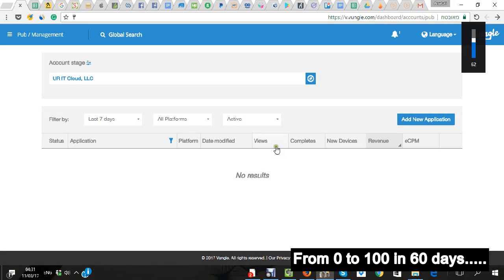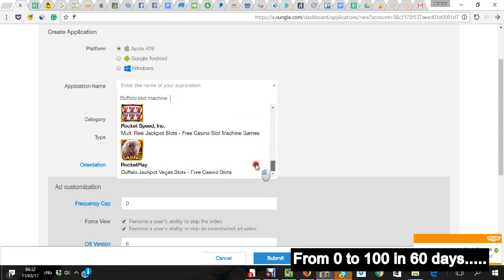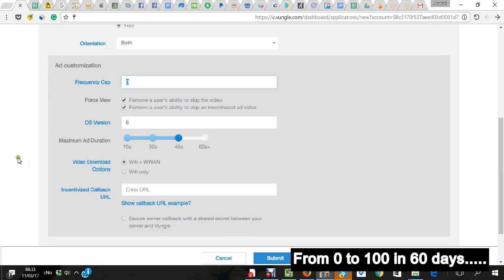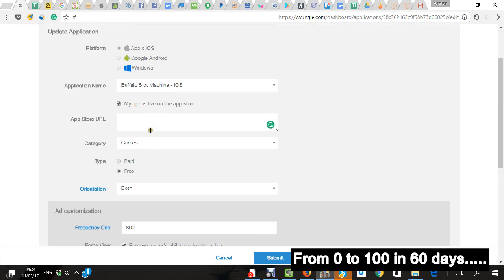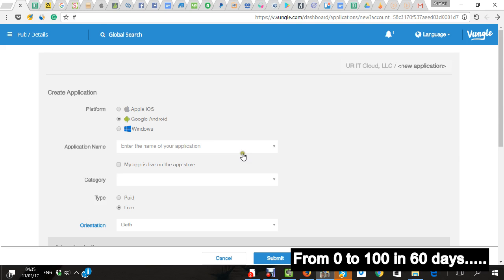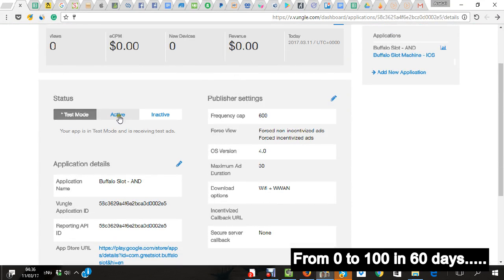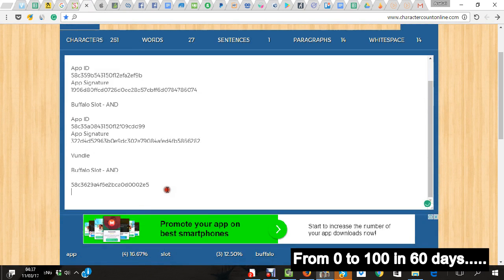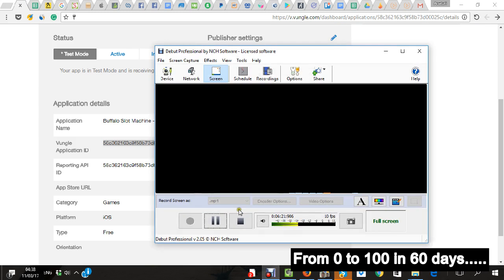How Open in Vungle Apps IDs 2017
Guide how open app id's in Vungle and more tips by AskTolik

Thanks
Tolik